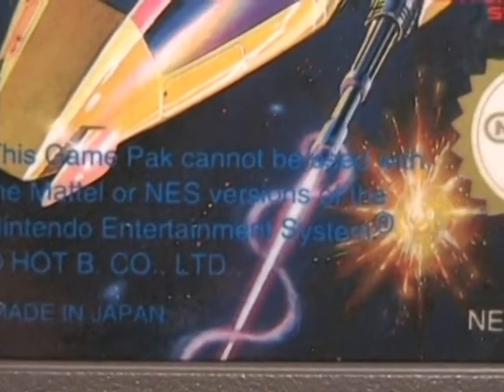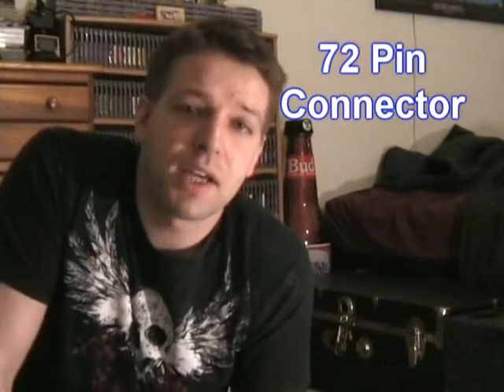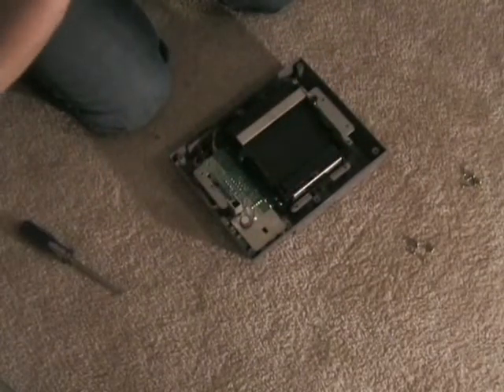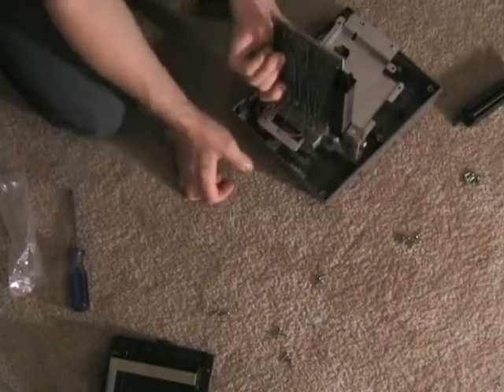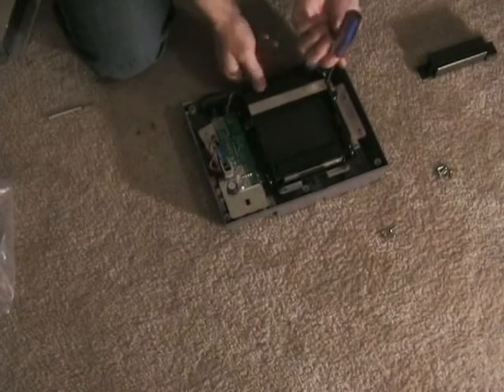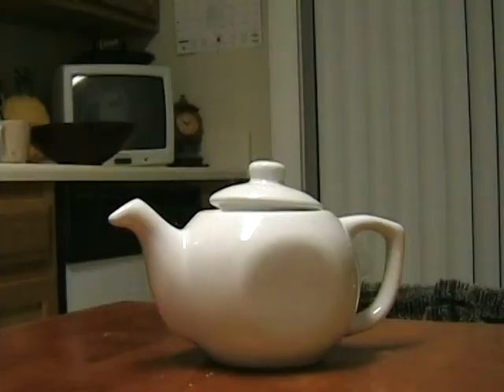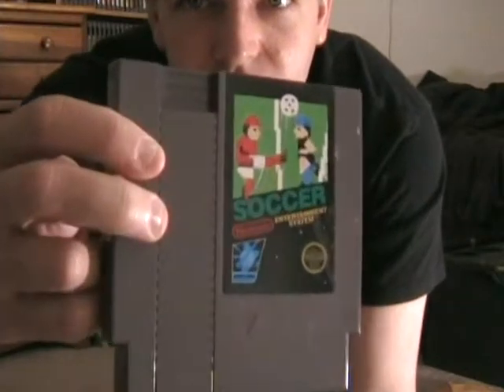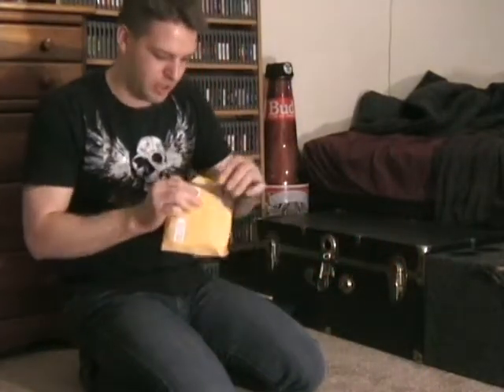Nintendo Junkie Tuesdays - Episode 4 ( 72 Pin Connector + Lockout Chip )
Thanks for the game TameFan!! Today in this Re-Run we will be changing out the 72 Pin connector and disabling the region lockout chip.